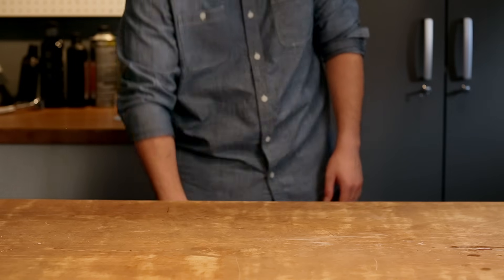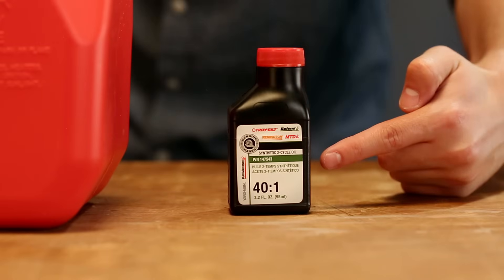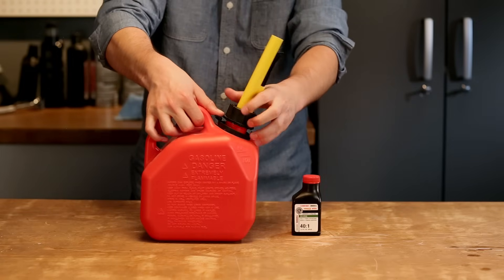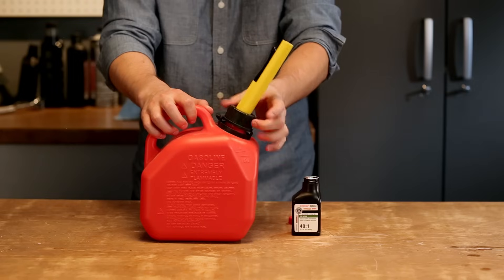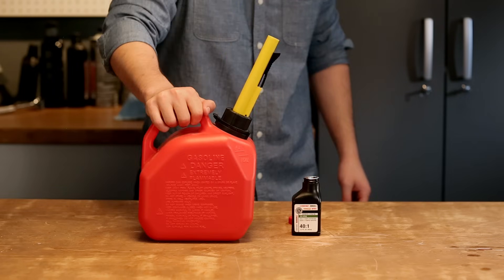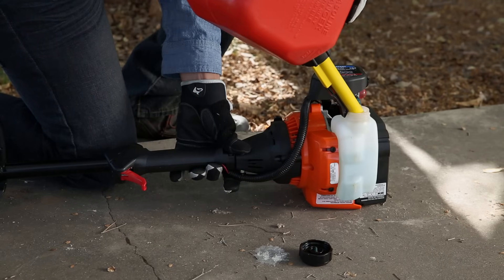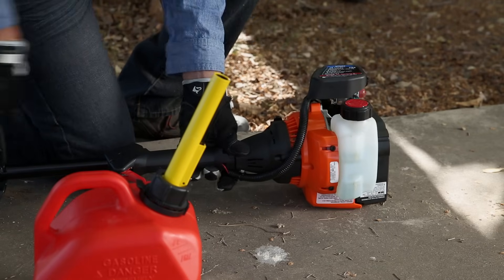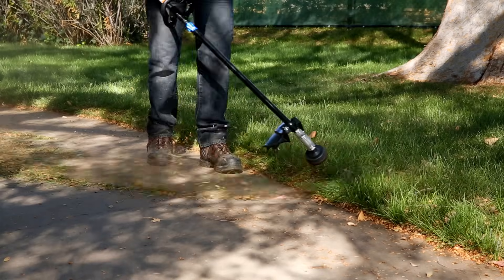How to Mix Oil and Gas: The 2-Cycle Engine Fuel Recipe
If your outdoor equipment has a 2-cycle engine, it runs on a mixture of oil and gas. Here’s how to properly mix the fuel.

For more tips and tutorials about gas powered equipment from Remington Power Tools, please visit: